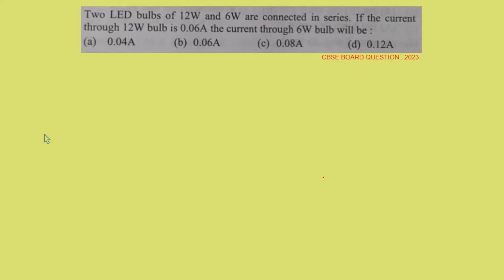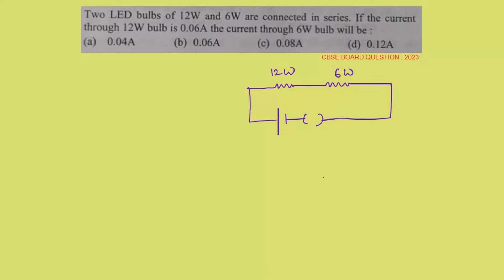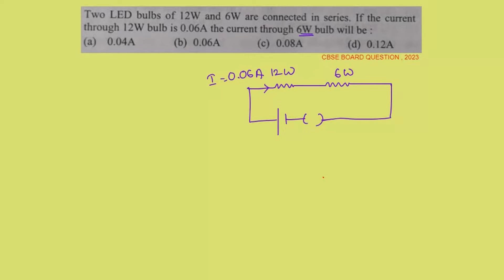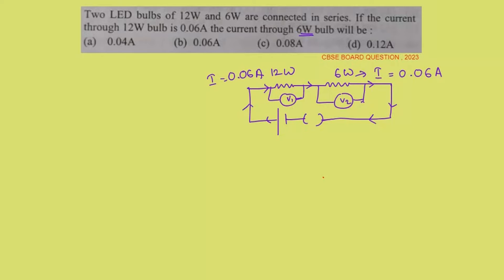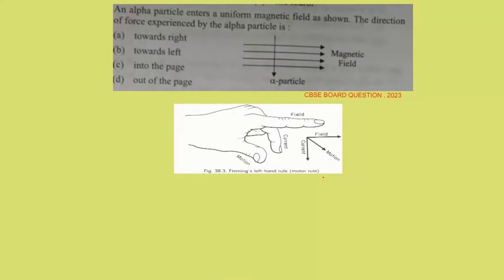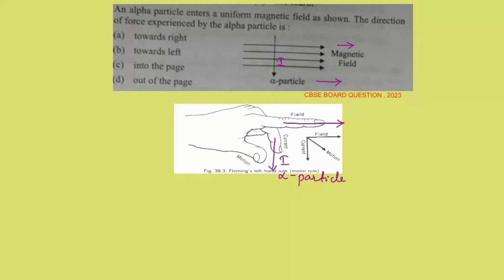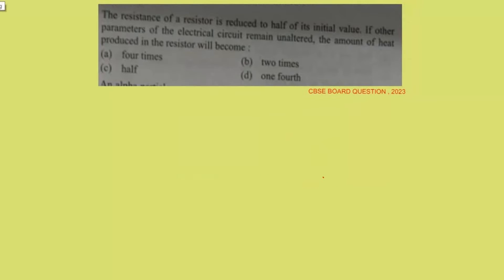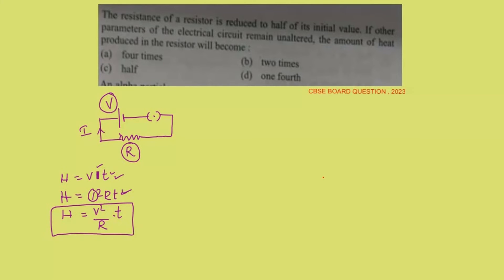CBSE BOARD QUESTIONS -2023 SHORT QUESTIONS - 1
1. Two LED bulbs of 12W and 6W are connected in series. If the current through 12W bulb is 0.06A the current through 6W bulb will be: (a) 0.04A (b) 0.06A (c) 0.08A (d) 0.12A​

2. An alpha particle enters a uniform magnetic field as shown. The direction of force experienced by the
alpha particle is:(a) towards right (b) towards
left  (c)into the page (d) out of the page

3. The resistance of a resistor is reduced to half of its initial value. In doing so, if other parameters of the circuit remain unchanged, the heating effects in the resistor will become

r6z3JdOlaAW

cbse 2024
cbseclass10 0
cbseclass 10
Cbse board questions 2024 answer key